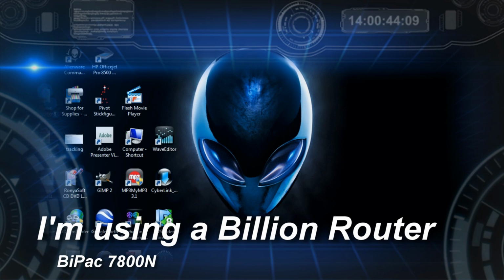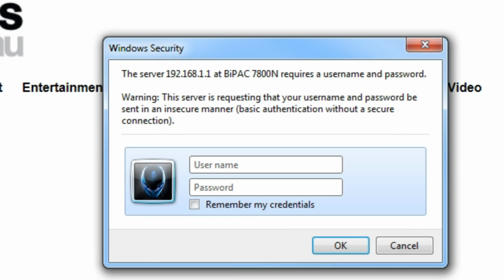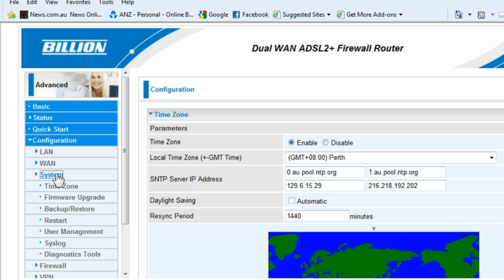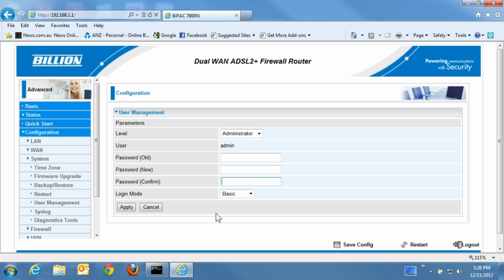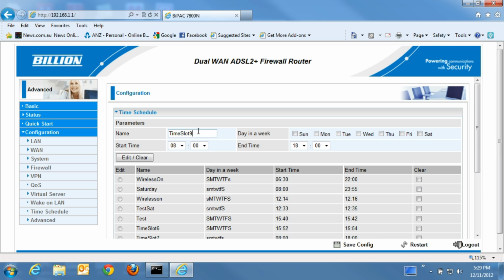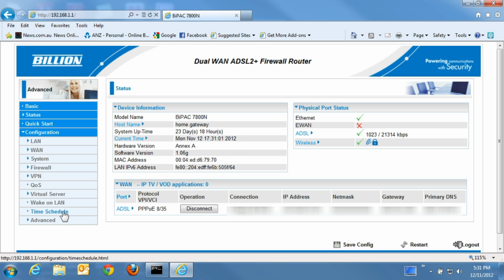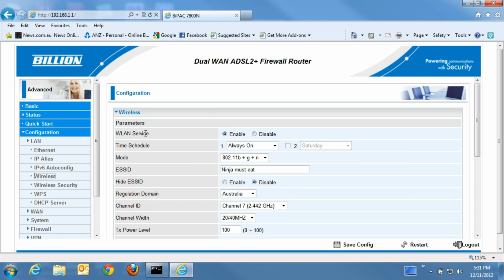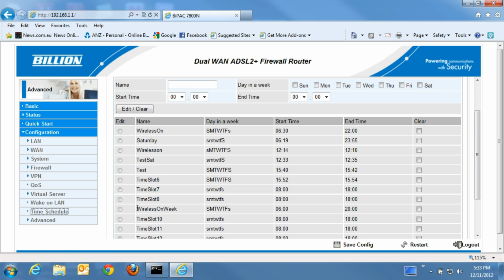How To Set a Time Schedule on Your Wireless Router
Here I show you how to program a time schedule on your wireless router using a Billion BiPac 7800N Router.

Also this method switches the Wireless Internet in you home off for all uses. A more advanced method of scheduling is to set schedules for specific uses by applying static IP addresses to each device in your home. I will do a tutorial on this at a later date :-)